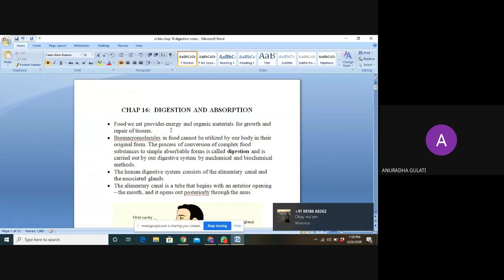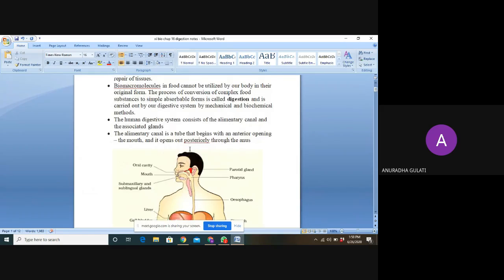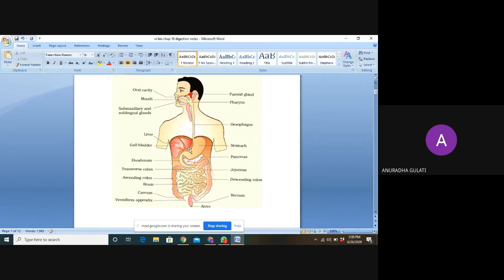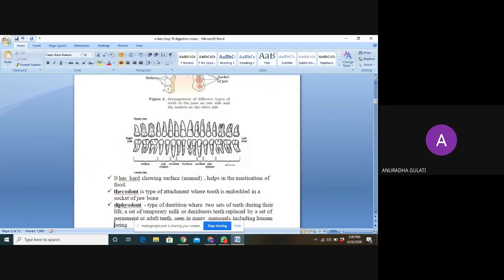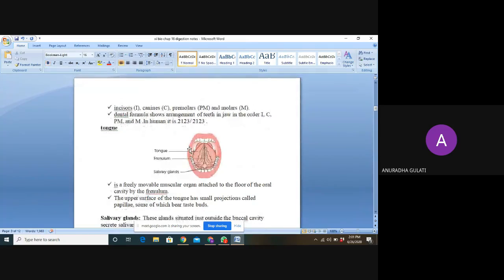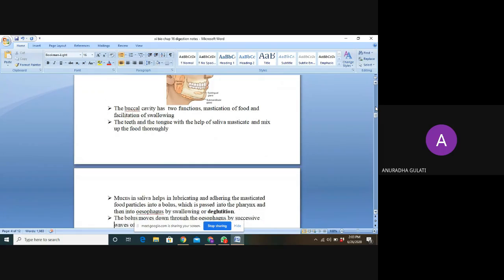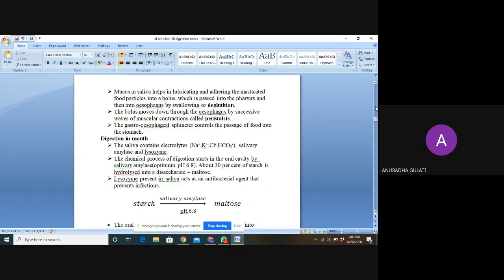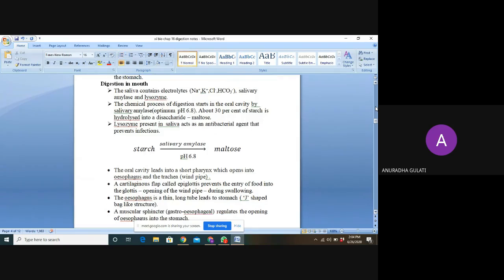Class 11 Biology Digestion & Absorption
By Ms. Anuradha Gulati